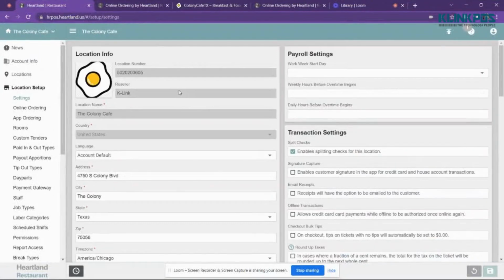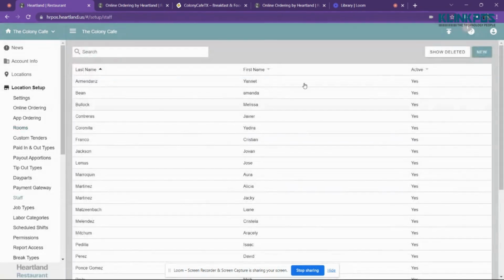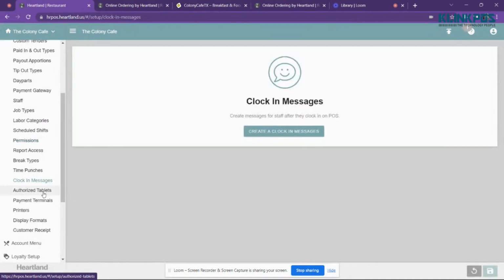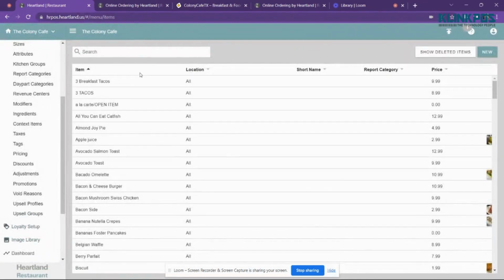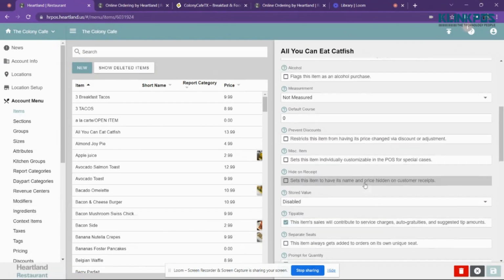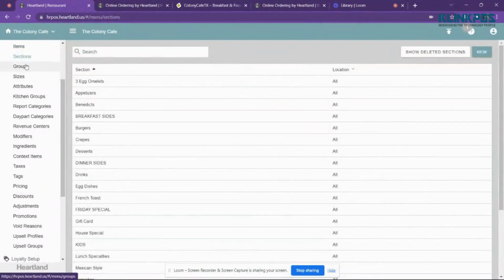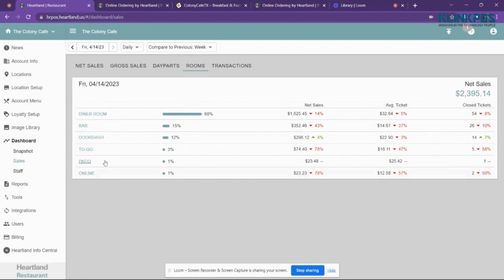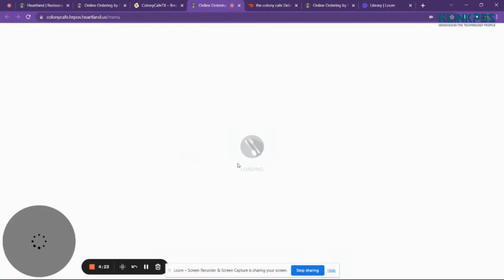Heartland Restaurant - Web Portal Overview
In this video you will learn on how to use and set item in Heartland Restaurant POS. Set up a demo with us and let's grow together!